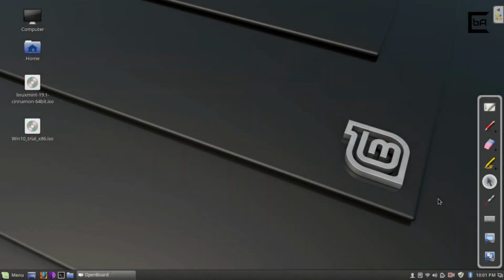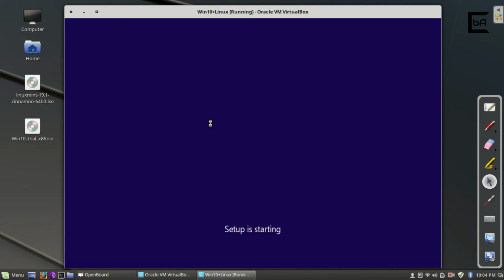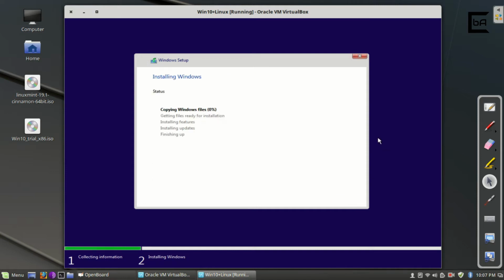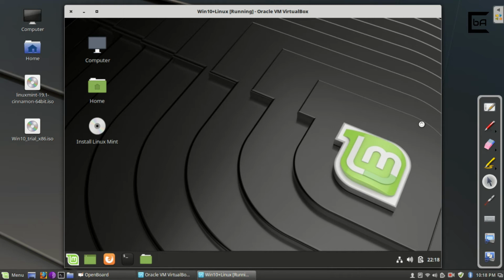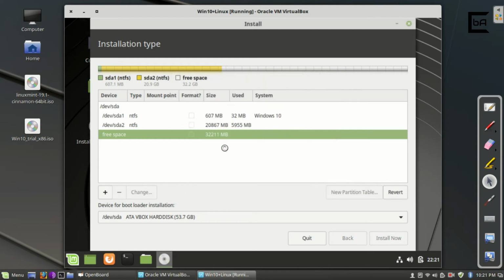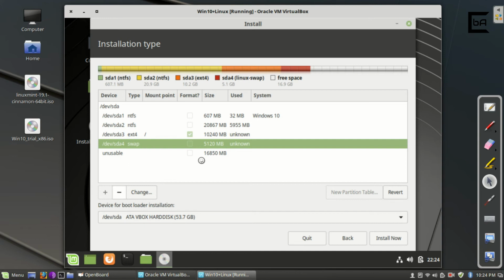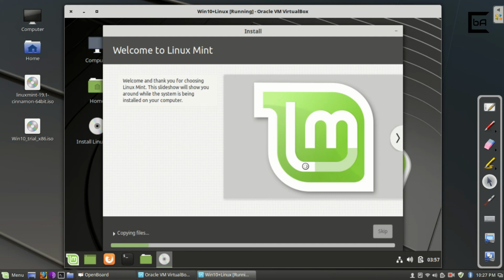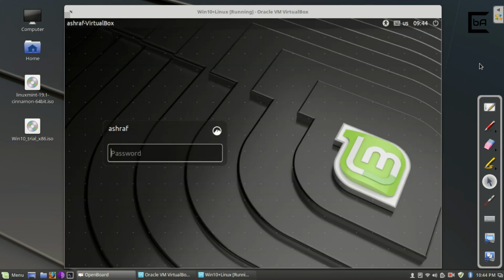Creating Dual Boot Hard Drive with Windows and Linux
This video illustrates on how to create dual boot hard drive that has Windows and Linux bootable files on it. It looks upon on how to create Hard Drive partitions manually and install the operating systems on respective partitions. It also discusses the nature and limitations of an MBR partition table hard drive over GPT.